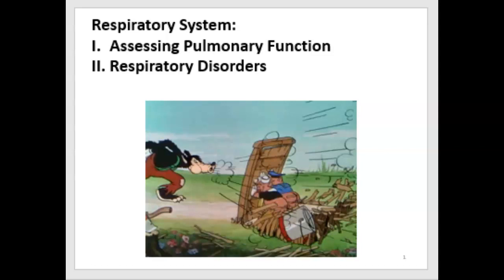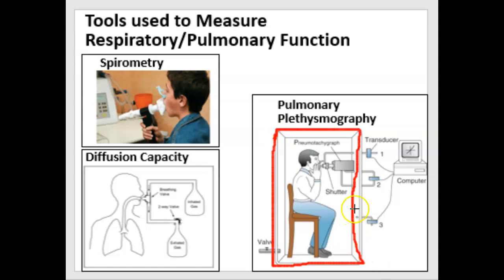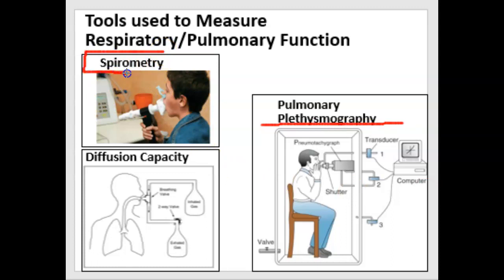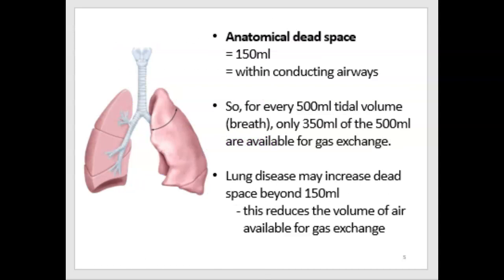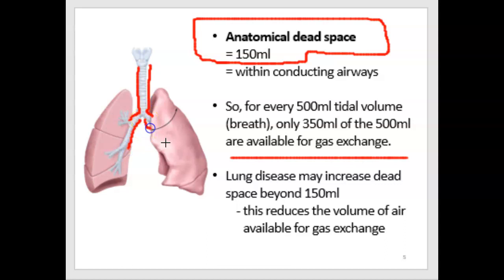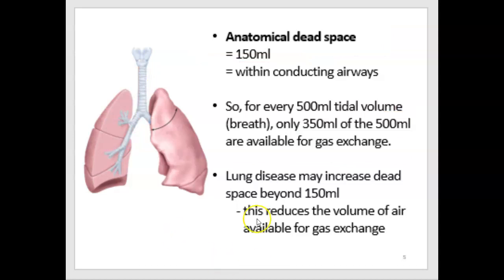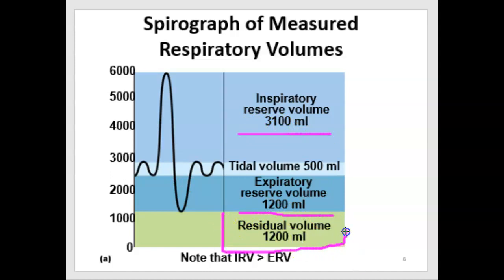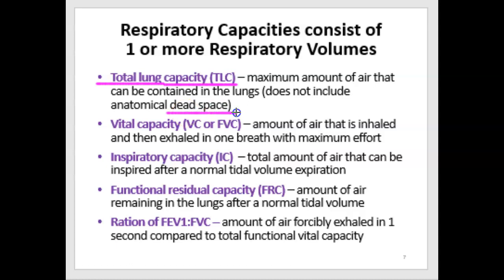4. Assessing Respiratory Function and Respiratory Disorders